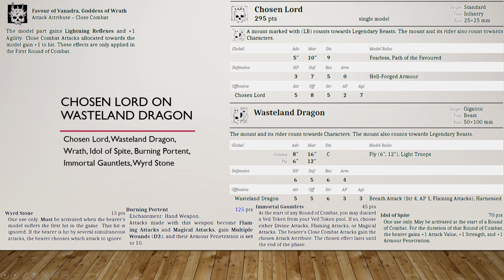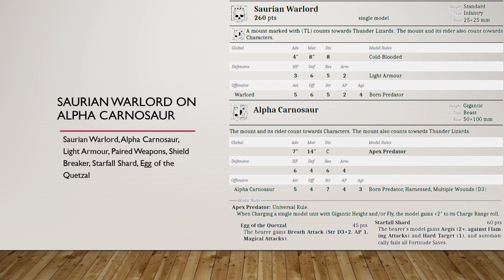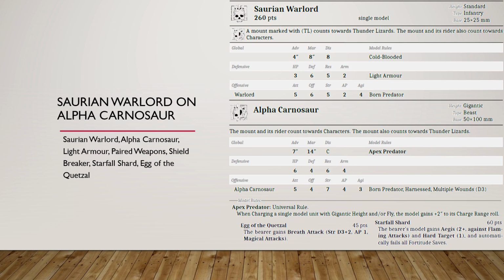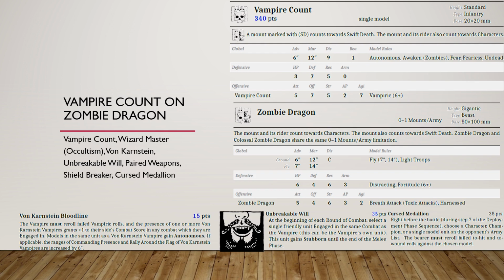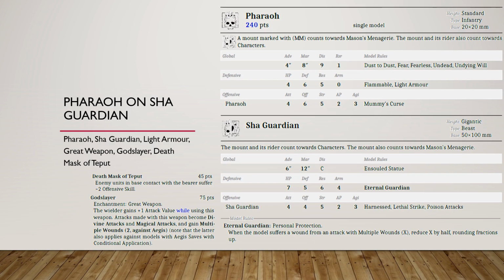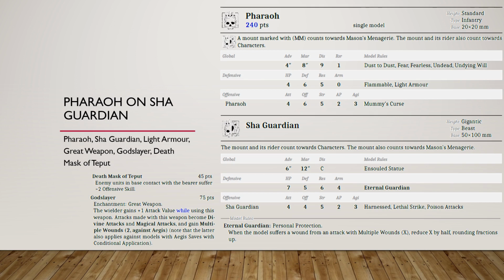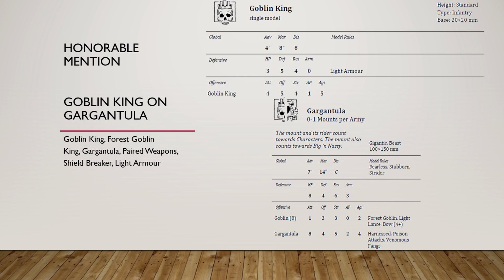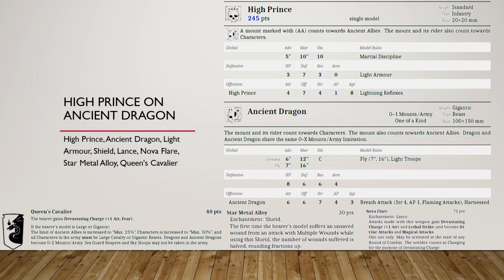Ninth Age - Top 5 Lords on Gigantic Mounts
Who's the biggest of them all? Who bashes the best of them all?